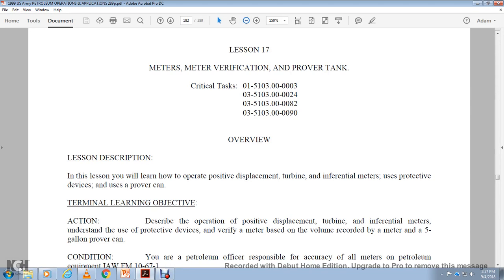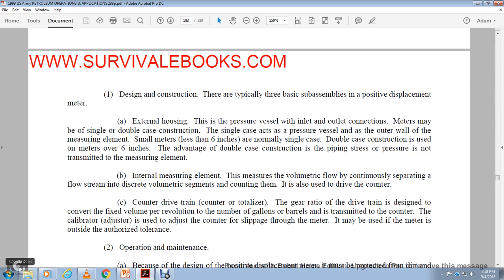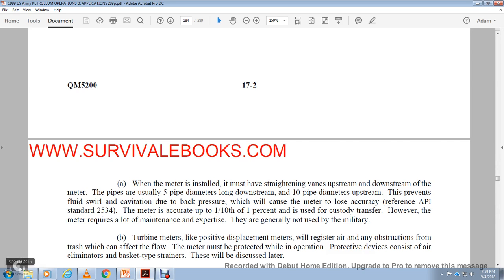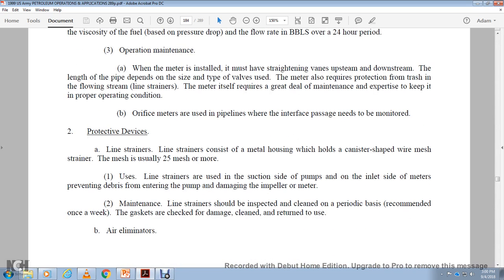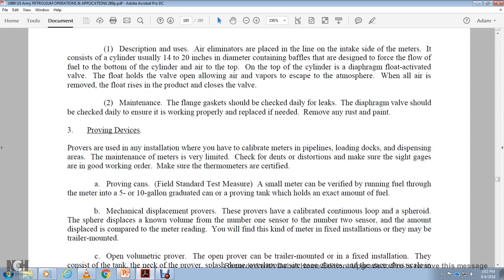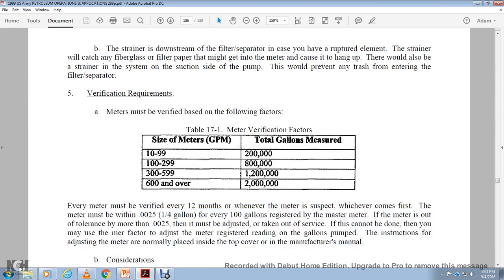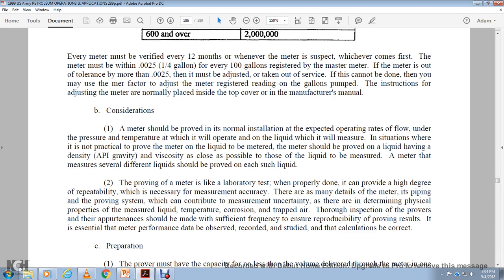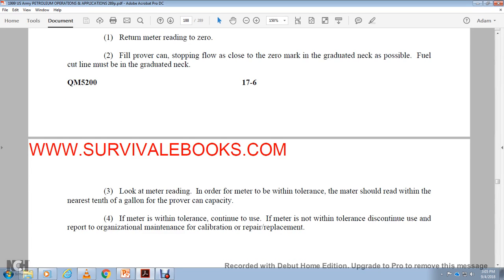AIPD PETROLEUM OPERATIONS AND APPLICATIONS LESSON 17